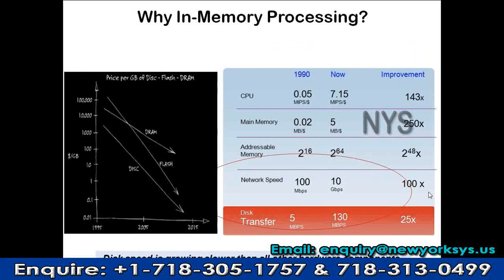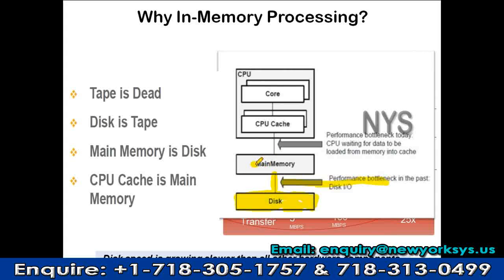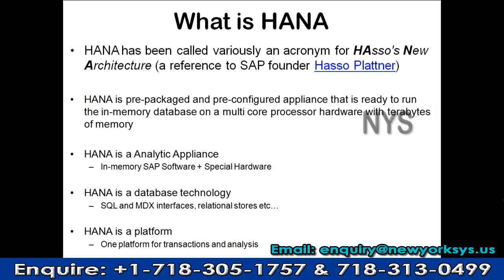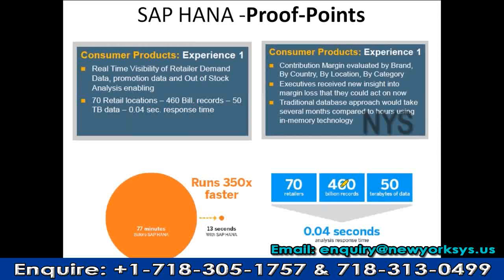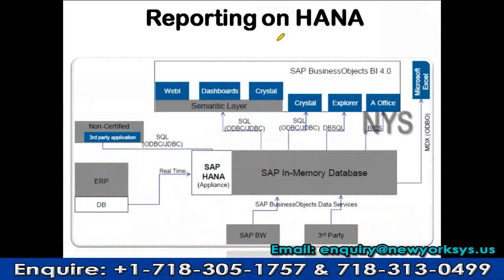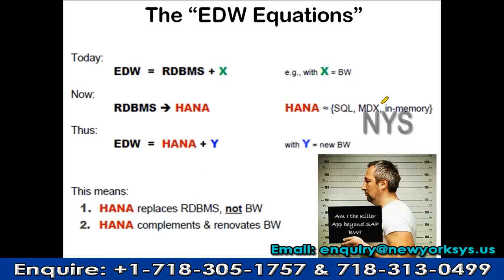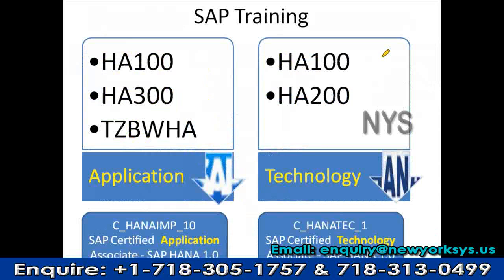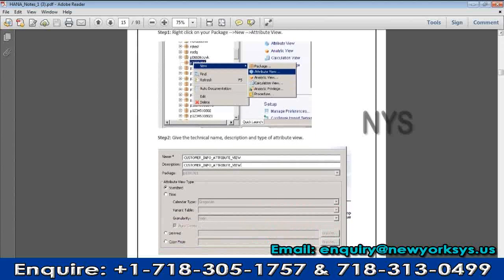SAP HANA - Online Training | Introduction to HANA and Overview Tutorial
- is one of the leading top Training and Consulting Company in US. Sessions delivered by Experienced and Certified Trainers. We provide SAP HANA Online Training - Fast Track and Regular with placement assistance.

Today, users need dynamic access to large volumes of raw data in real time (e.g. social media monitoring, electric power grid analyses). Traditional data mining methods have an information lag between data creation and reporting systems. SAP HANA is a tool that delivers flexible, on-the-fly data modeling by providing nonmaterialized views of detailed information. HANA is designed to eliminate the wait time for data modeling changes as well as from the latency required to load the redundant data storage from traditional relational databases.

HANA stands for high-performance analytic appliance. SAP HANA supports various use cases for real-time analytics. SAP HANA is an application that uses in-memory database technology that allows the processing of massive amounts of real-time data in a short time.